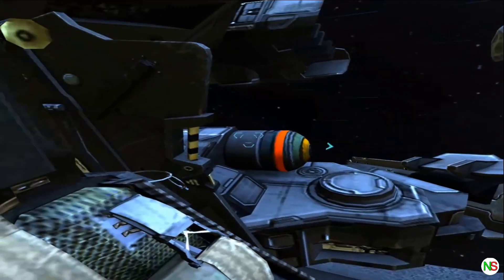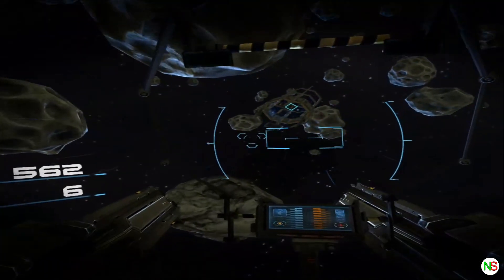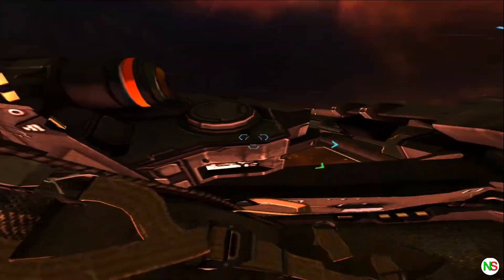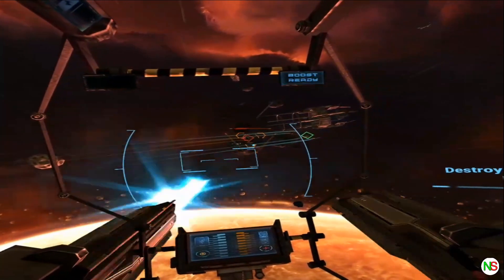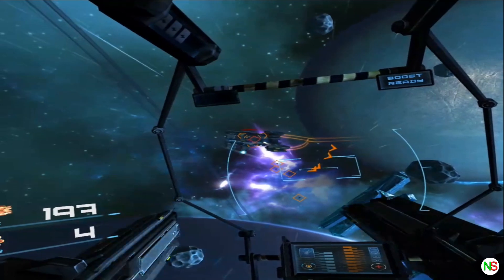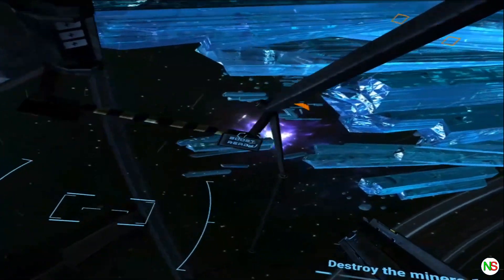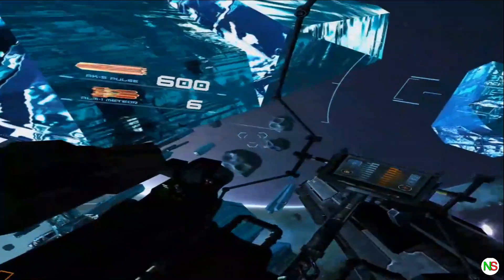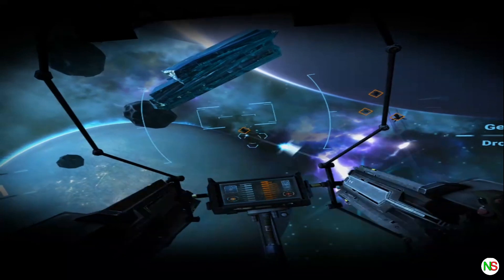End Space Gear VR - Gameplay (Rating 8)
||| REVIEW BELOW |||

End Space ** AUD$12.99 USD$9.99     .Gamepad Required.
Graphics - 9
Gameplay - 8
Immersion - 8
Comfort - 7
Value - 8
Score 8

Verdict: 'Hit and Miss'
Type: Space Flight Simulator

This game looked everything promising and the clear line between this and Eve: Valkyrie, well this is pretty much a discount version. The graphic at first looks amazing but you lose focus on the finer details as you fly around and start to take in the average graphics in the background and forget the foreground is in great detail.

On play back things still looked amazing and immersive but during gameplay it's quite the opposite, some parts looked great but most of it just didn't connect for me, which is quite baffling. Clearly a huge amount of effort, love and development went into it but the gameplay to me was a bit lack luster, I started to get bored surprisingly because dog fights + space and amazing scenery is all I've dreamed about as a kid, from Star Wars to Space Above and Beyond.

I found the action and pace in Anshar War's more compelling and driven even though it was 3rd person perspective I felt involved. I can't explain it but this game despite it's amazing merits on face value didn't do it for me.

In terms of comfort, everybody is definitely different, I was starting to feel it after 15 minutes of play but very mild, but after I logged off VR, I was feeling it, but I can't complain too much because the game was set at a reasonable pace to mitigate illness. I did feel restricted with the 'boost' it was short lived and slow.

The best part about this game was barrel rolling which isn't a good idea if you feel nausea.

Overall, it's not a bad game but it's not great, I think it's the way the attention is captured from the player that can be improved and though you can upgrade the weapon system later on, the ones you start out with are rubbish and ineffective, it lacks that initial punch that makes VR gamers go WOW and instead ask "what's this shit? and from there the impression goes down hill.